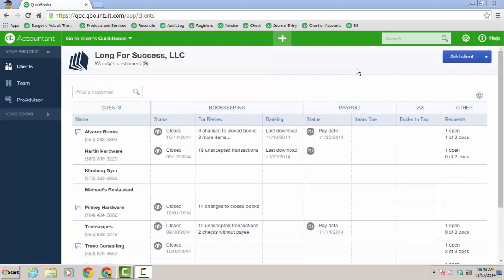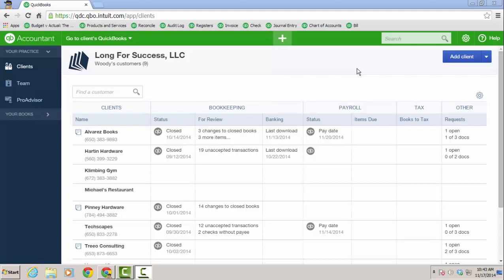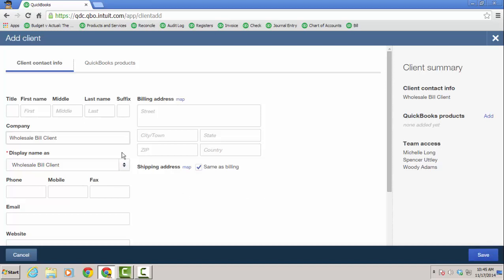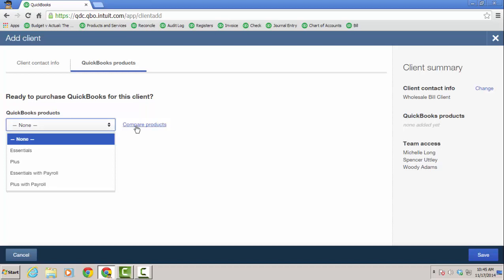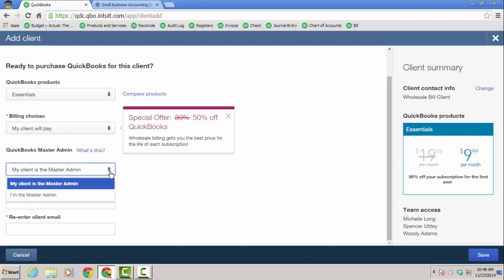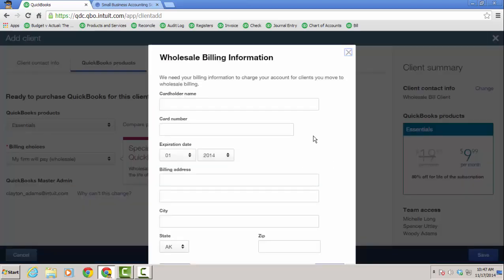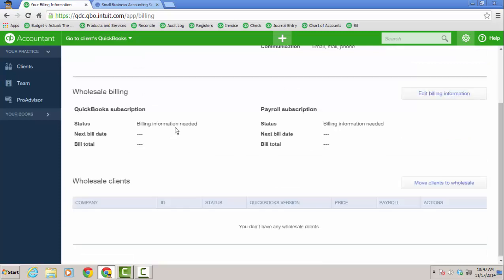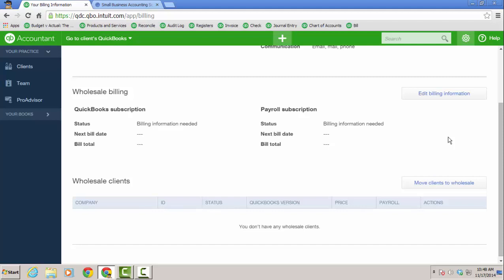New QBOA Wholesale Billing Option